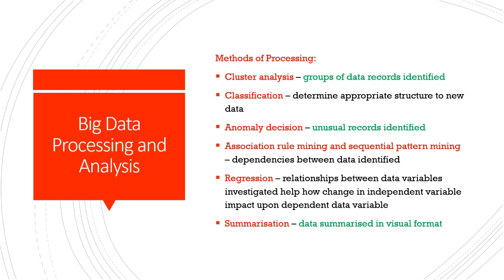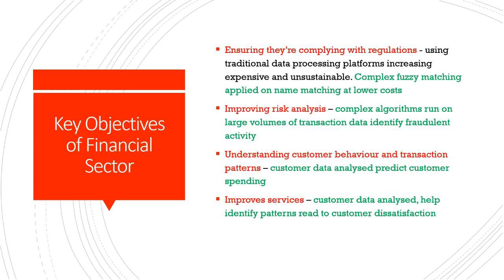A2:1 Digital Technology - Data Mining